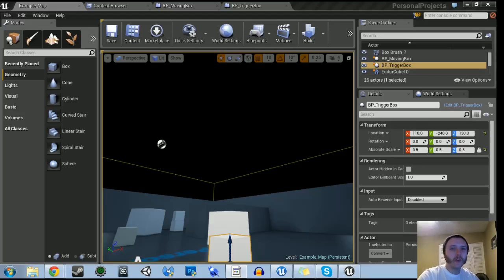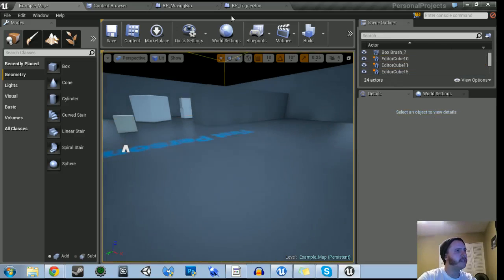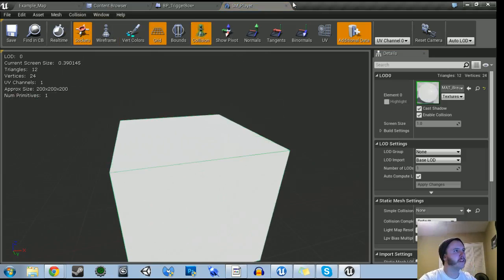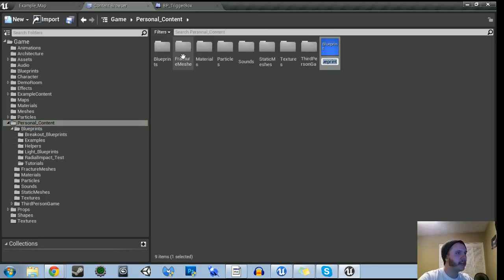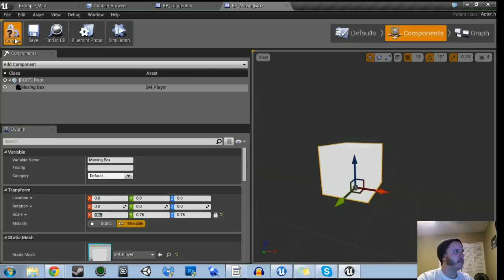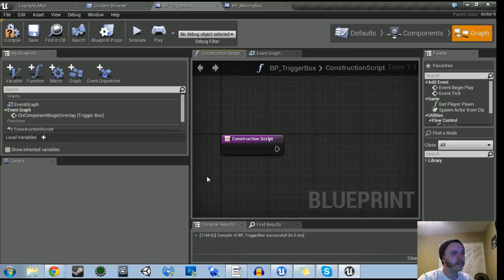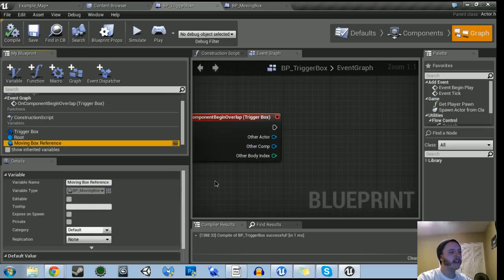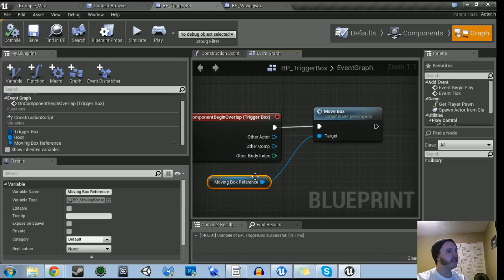UE4 Blueprint Class References | UE4 Blueprint Tutorial by Devin Sherry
In this tutorial, I show you how to reference blueprint classes and allow blueprints to communicate with one another!